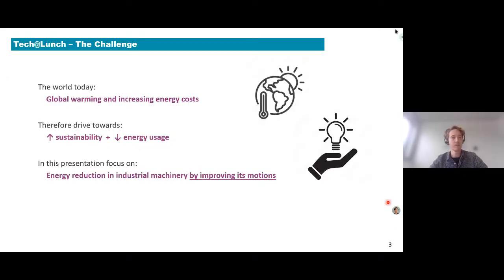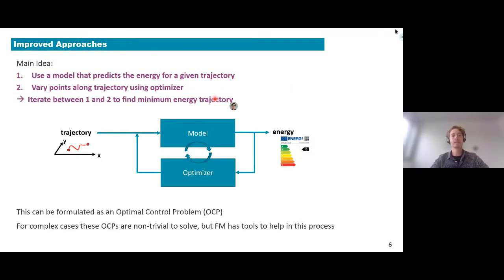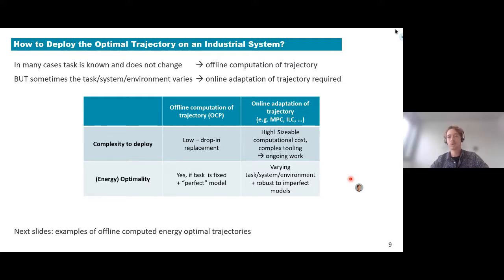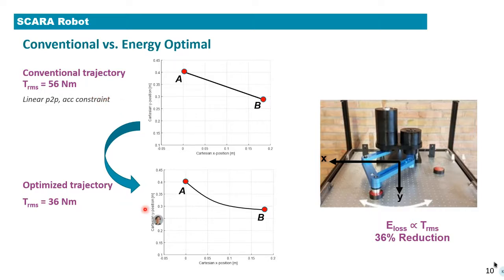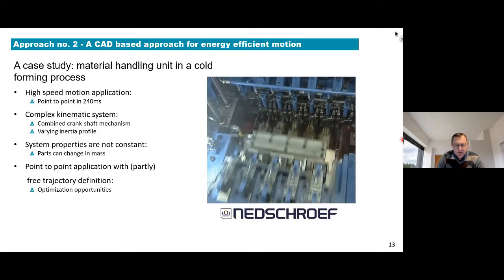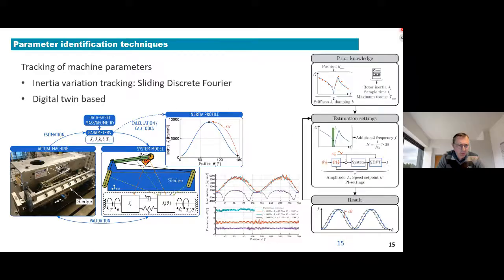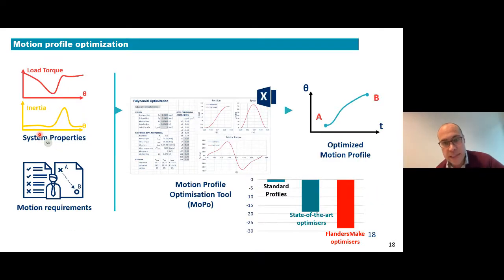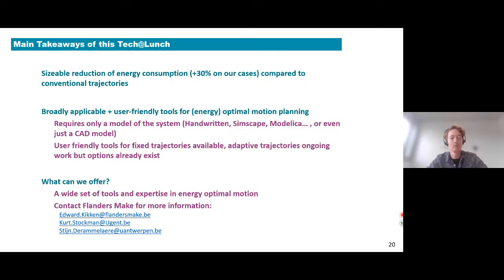Tech@Lunch Energy Special - Ep. 2: Energy optimal motion trajectories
During this session we mainly looked at machines that make movements – such as a pick & place robot – and we gave tips to minimize the energy requirement of that movement. We then mainly looked at how we can optimize the trajectory from a to b on the basis of accurate models.